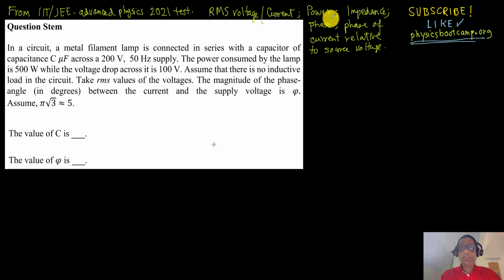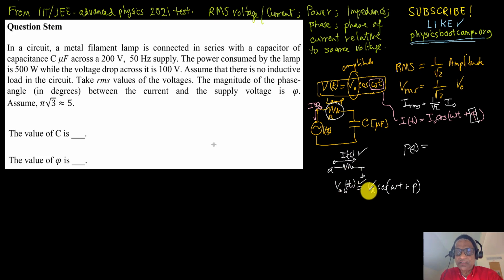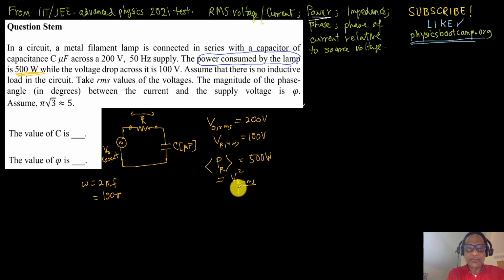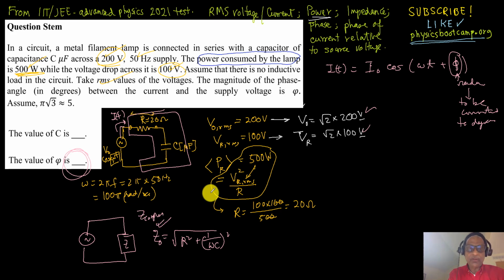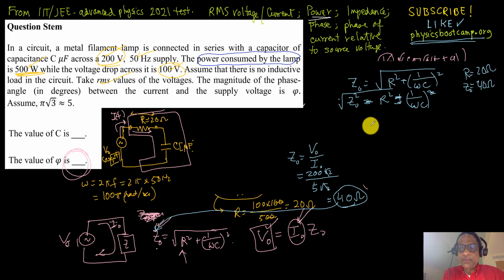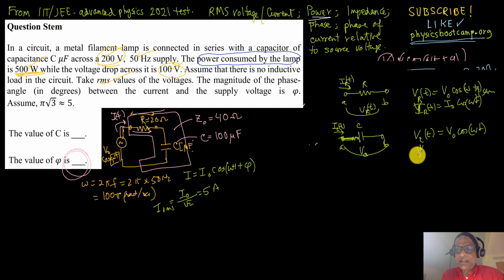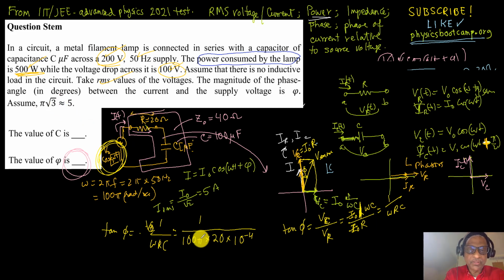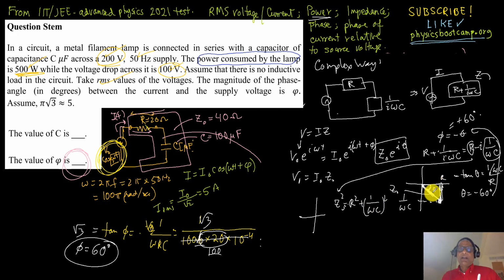Numerical Example in AC Circuits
RMS Voltage, RMS Current, Power, Impedance, Phase of Current, Resistance, and Capacitance in an AC circuit is explained by a numerical problem asked in IIT/JEE exam.